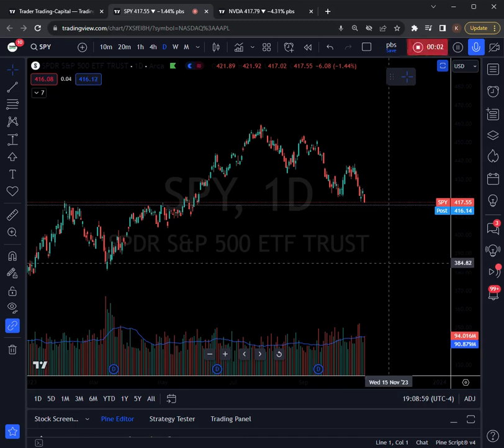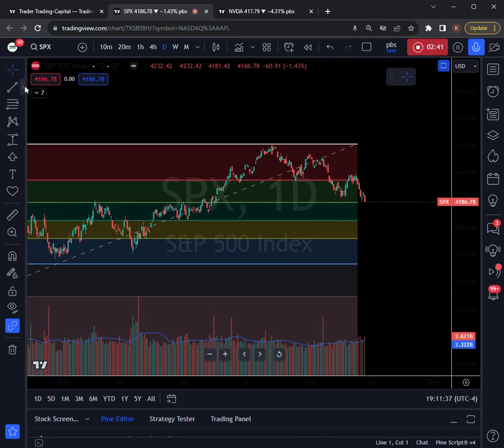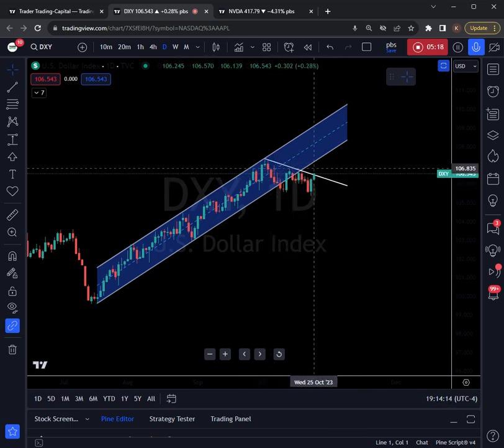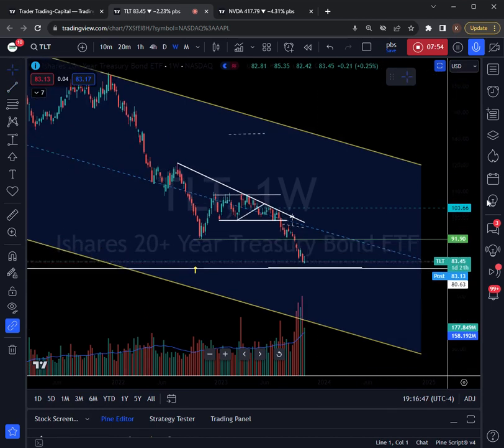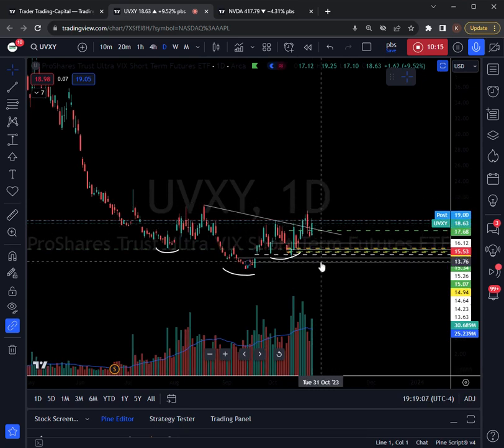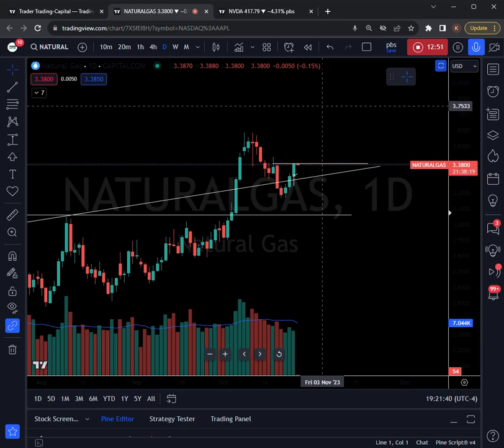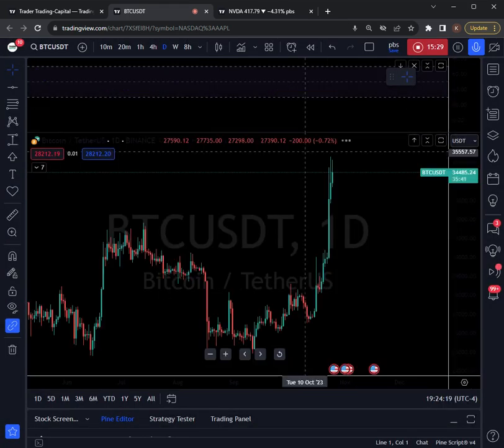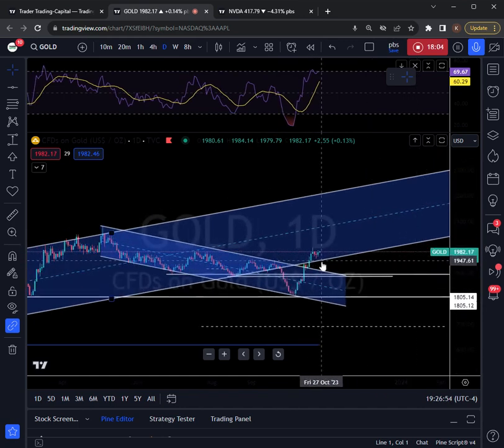Markets Continue Selling in afterhours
Meta down 7.5% after today and earnings.

Google falls sharply -9.6%

MSFT holds up 3%